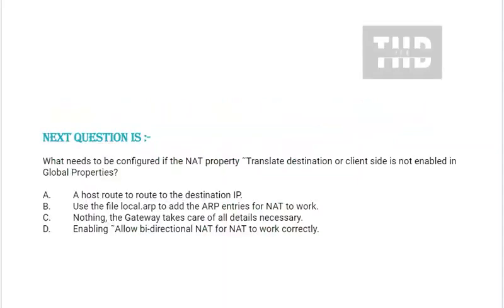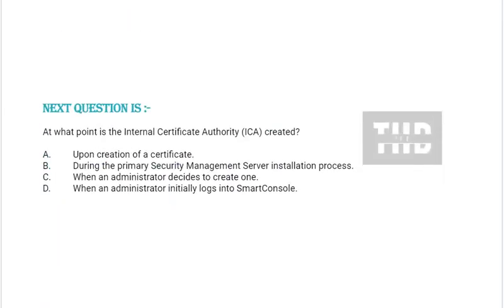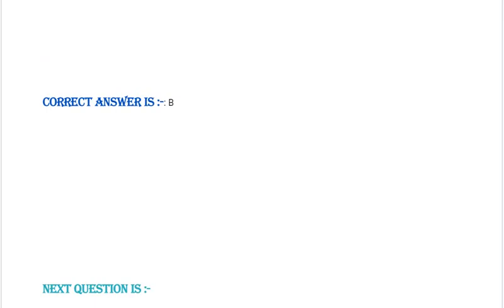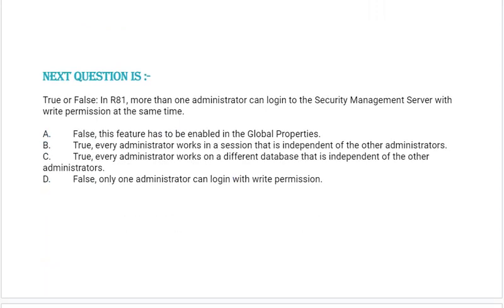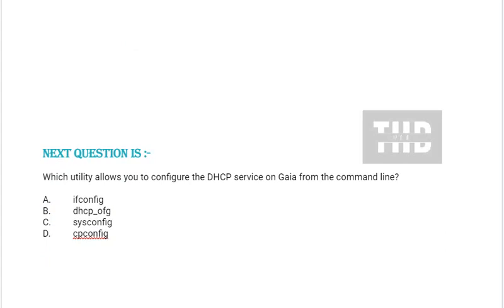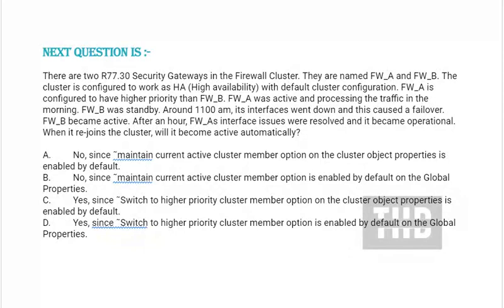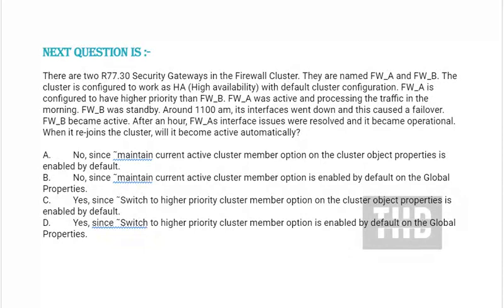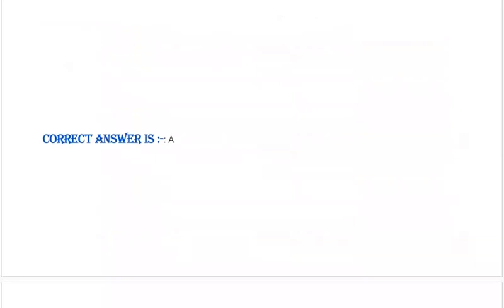Part#39:Check Point CCSE 156-315 : Check Point Certified Security Expert -Practice Question & Answer